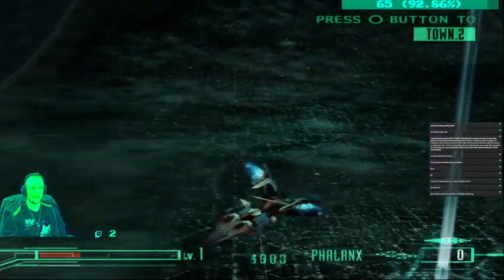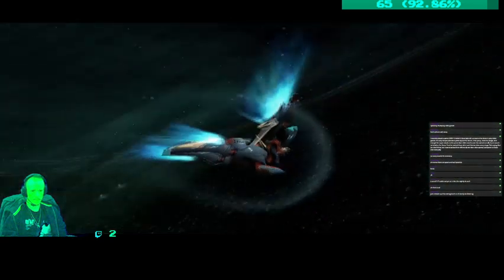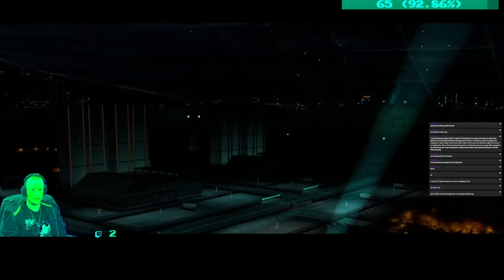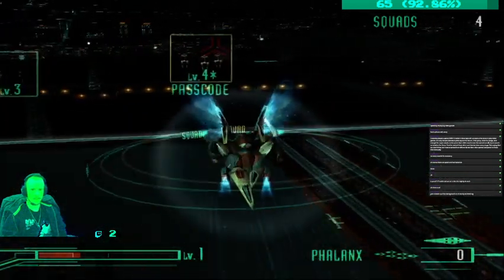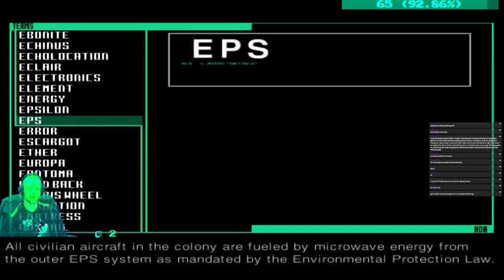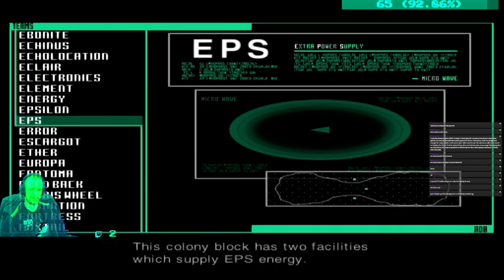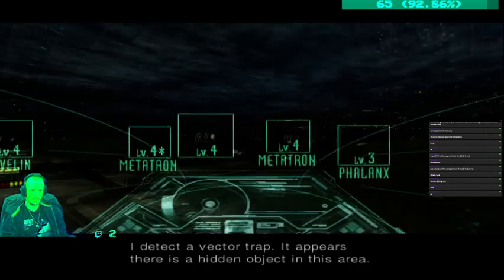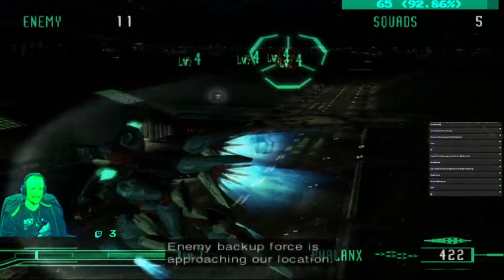Zone Of The Enders - Very Hard PT3: City Of Sniping Lights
Like shooting pimples on a really weird sci-fi microwave.